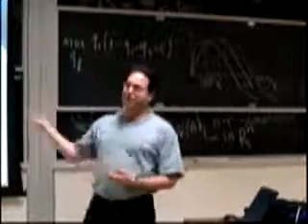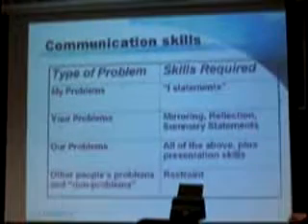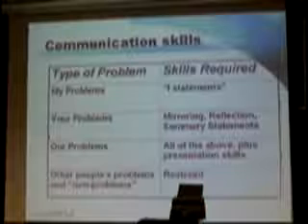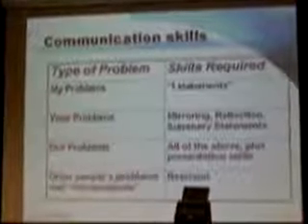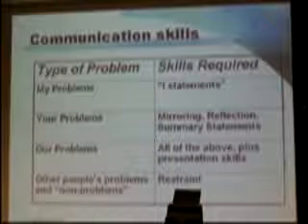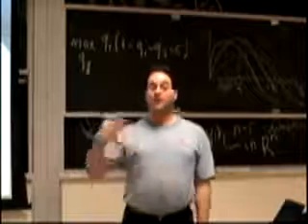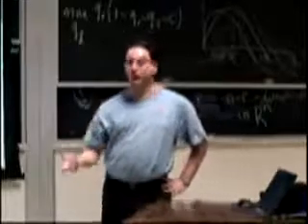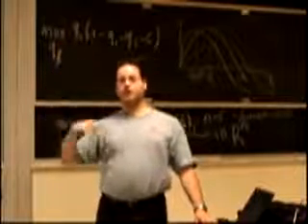[BLU] Internet Collaboration & Sysadmin (5/8)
(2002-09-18) Tom Limoncelli, co-author of "The Practice of Network and System
Administration", talks about how to write a book with someone you don't know:
Internet collaboration for the truly geeky.

User group meeting of Boston Linux & Unix on Wednesday, September 18, 2002.